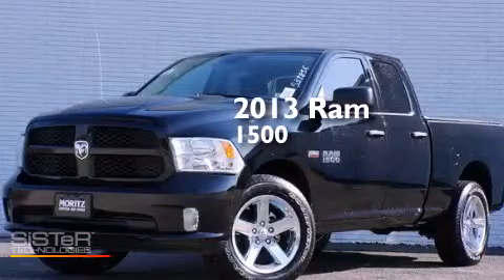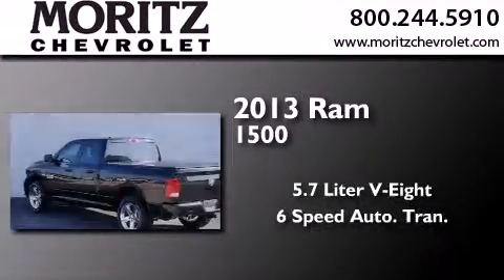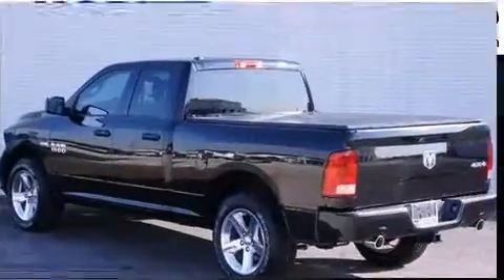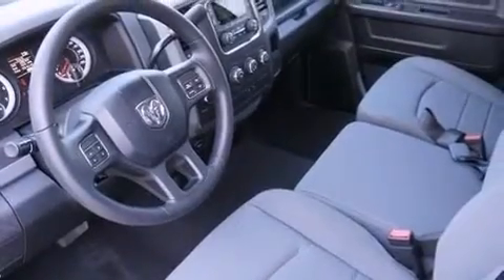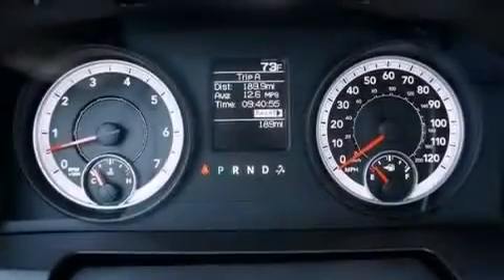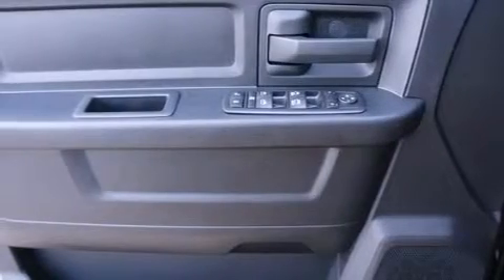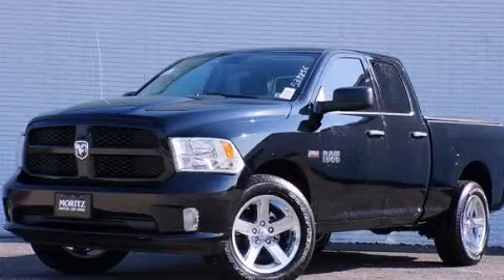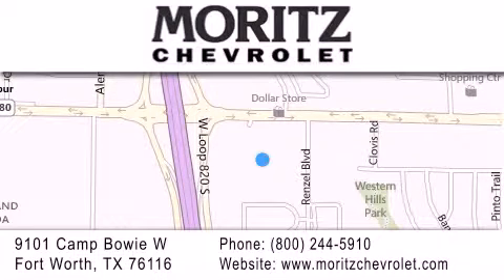2013 Ram 1500 Arlington TX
We have been honored to serve the Fort Worth TX area , we promise that your experience at our dealership will exceed your expectations ! Year : 2013 Make : Ram Model : 1500 Engine : Gas V8 5.7L/345 Trans . : Automatic Exterior : Black Interior : Black/Diesel Gray Interior Stock : 539856 Moritz Chevrolet 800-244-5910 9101 Camp Bowie West Fort Worth , TX 76116